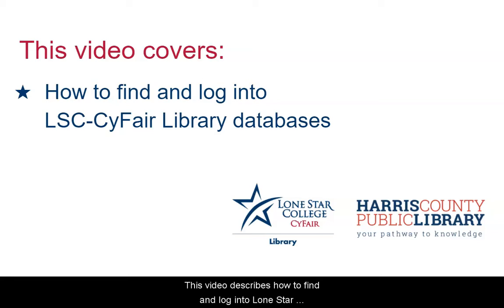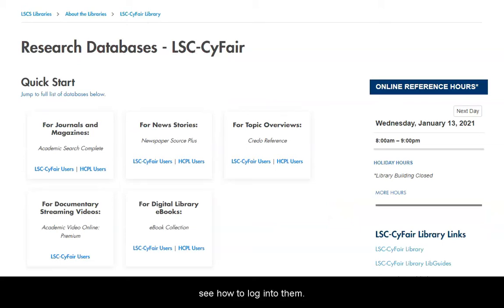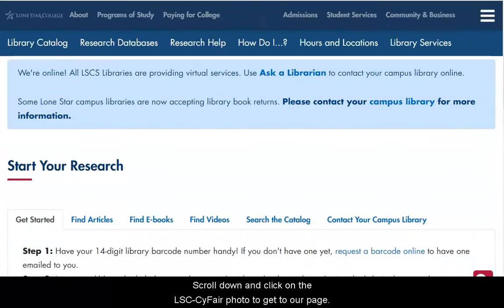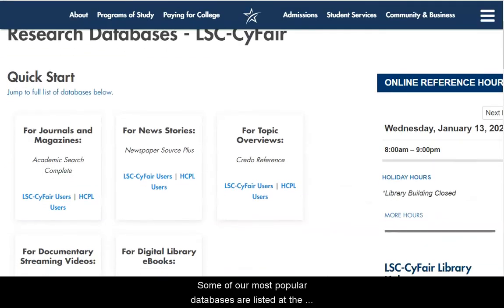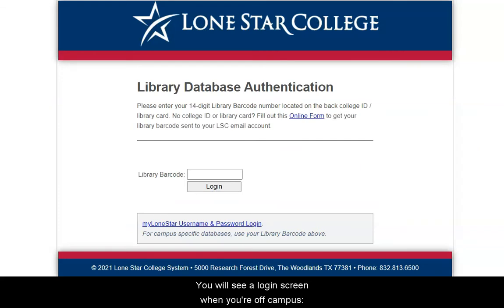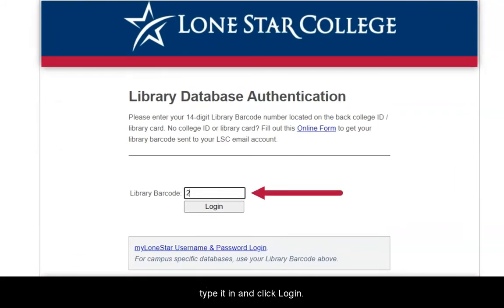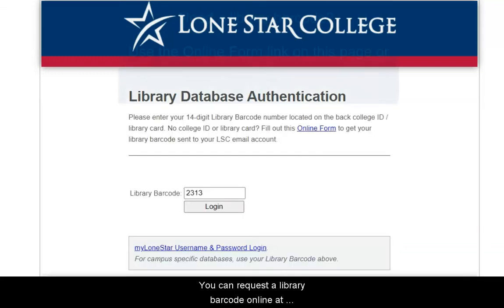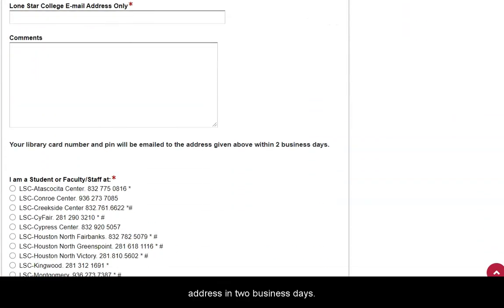How to Log into LSC CyFair Library Databases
This video describes how to find the LSC-CyFair Library Research Databases page and how to log in with your library barcode or MyLoneStar login.